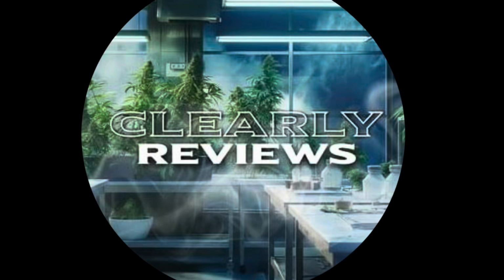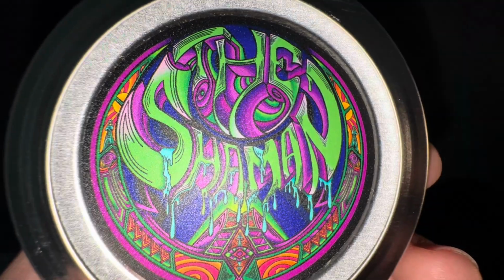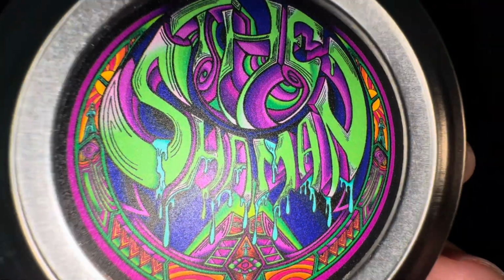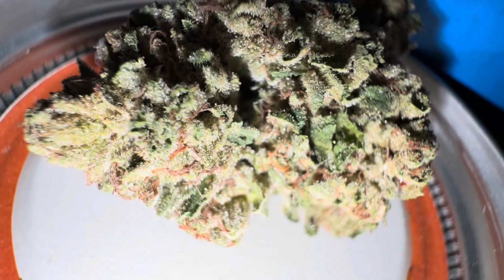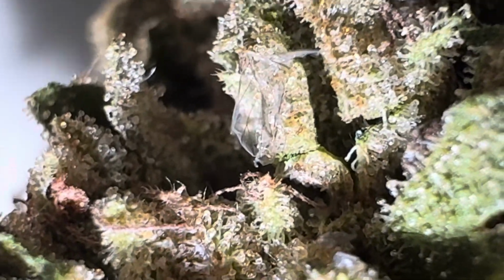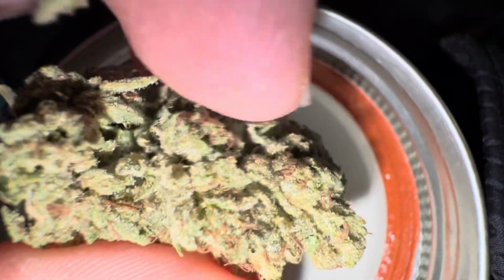WIFI OG By The Shaman REVIEW